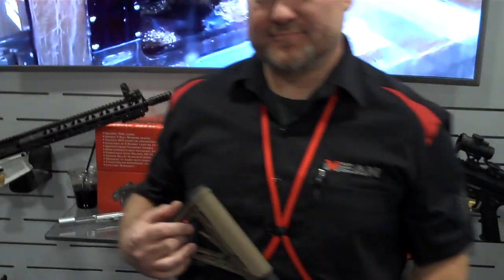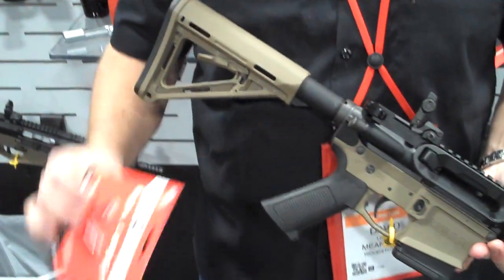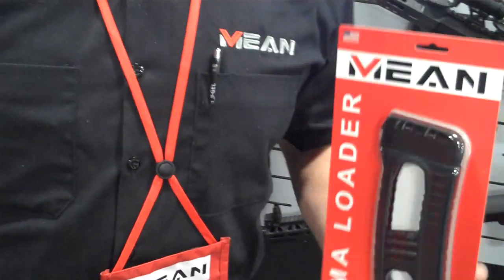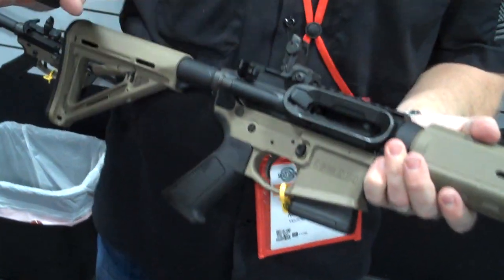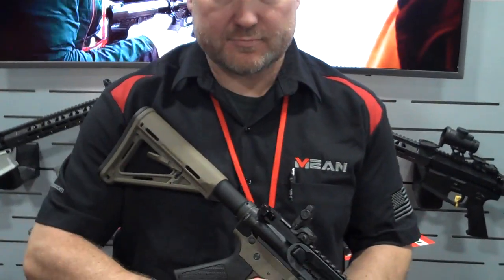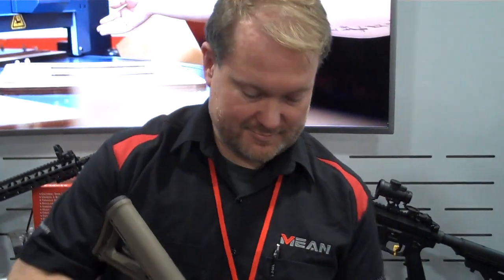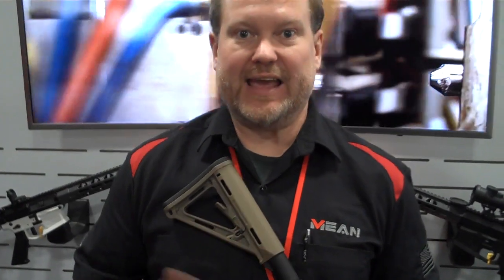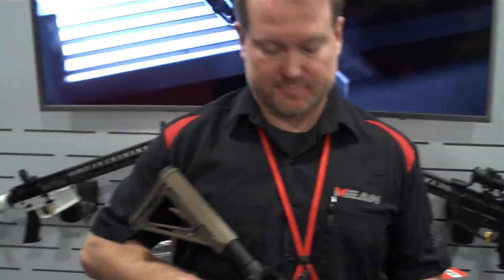Mean Arms California/New York Legal Speedloader For Fixed Mag AR's at SHOT SHOW 2023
At Shot Show 2023 we met David with Mean Arms. They manufacture a New York and California legal speed loader for fixed mag AR-15's.
This innovative device acts much like a stripper clip would, rapidly loading the rifle with 10 rounds of 5.56 directly into the fixed magazine via the ejection port.
For those of you trapped behind enemy lines in Socialist NY and CA, this is one of the best options available without going featureless.